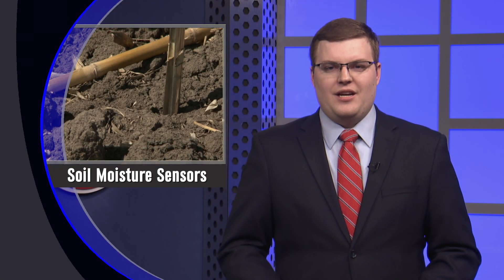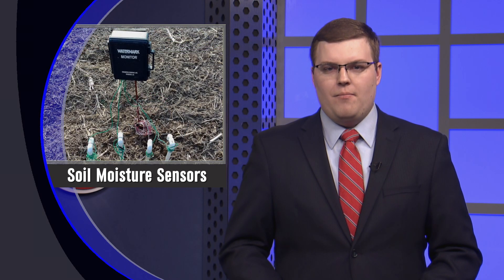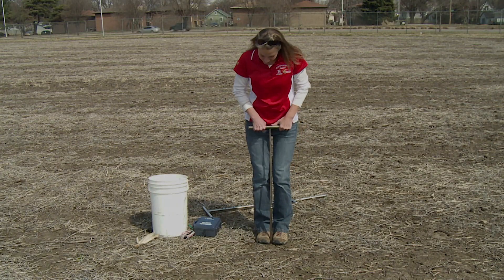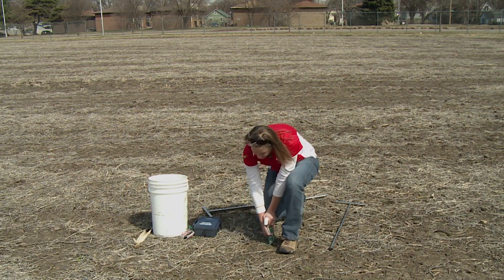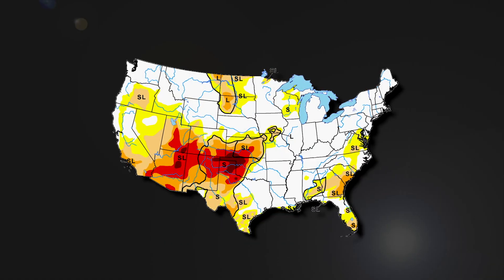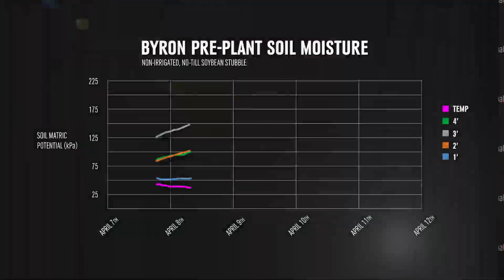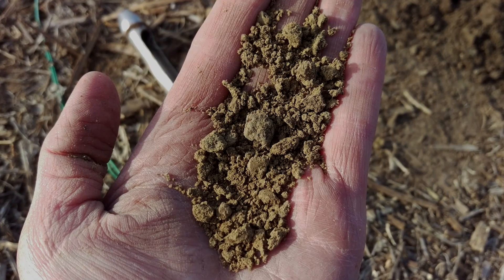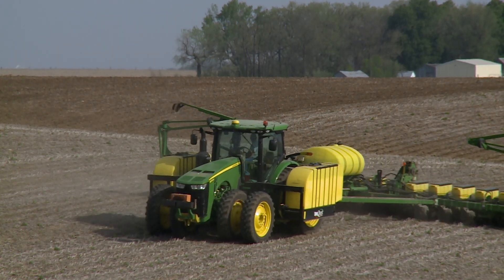Soil Moisture Sensors - Jenny Rees - April 13, 2018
Jennifer Rees, Nebraska Extension educator, talks about the important role soil moisture sensors can play in crop fields, especially in non-irrigated, no-till fields.